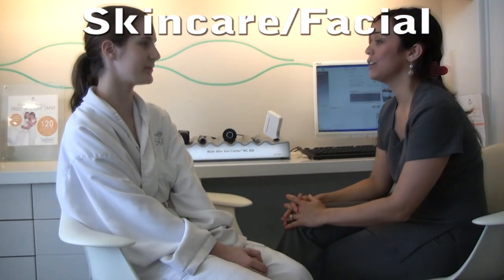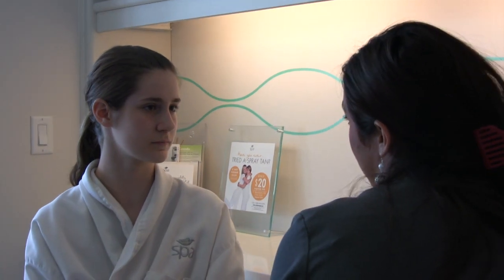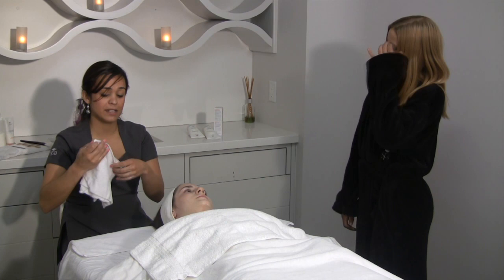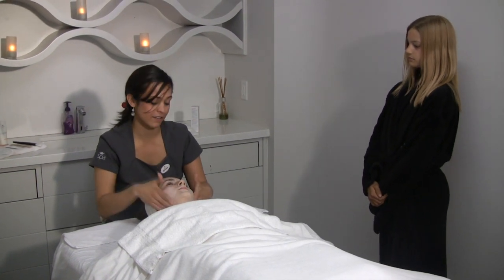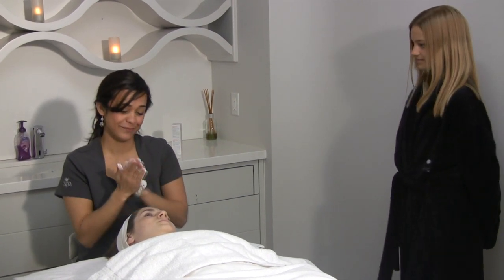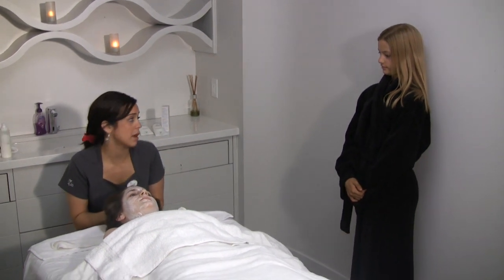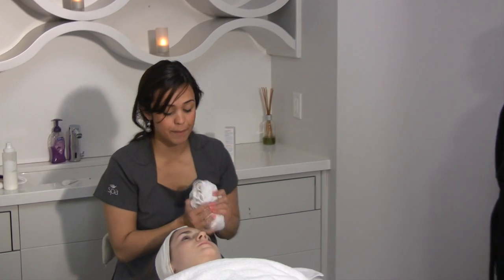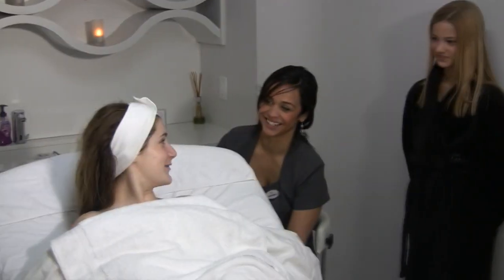Skin Care for Teenagers - Spa Facial Treatment Demonstration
Sloane and Katrina went to a spa where Sloane gets a facial and the two girls learn a lot about how they can take great care of their skin.  They get tips on what type of products they should use depending on their skin type and the best way to keep their skin clean and blemish-free.  They also find out what it's like to get a luxury facial in a spa.  Have fun watching and learning about how to keep your complexion glowing!